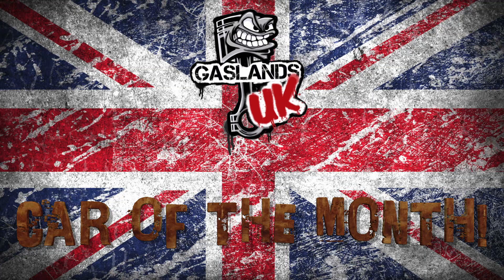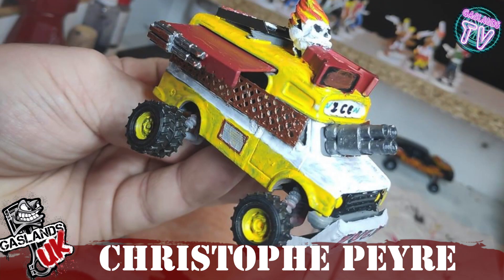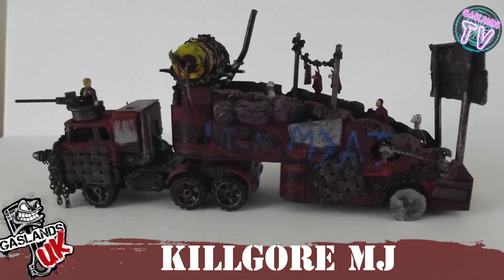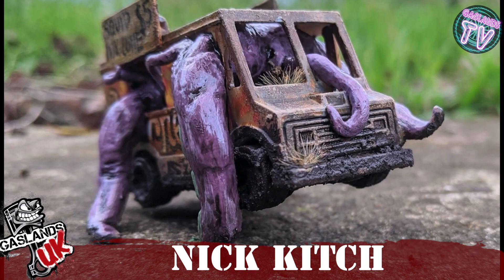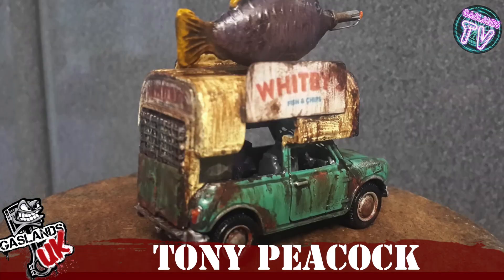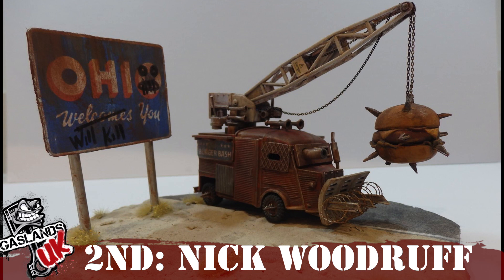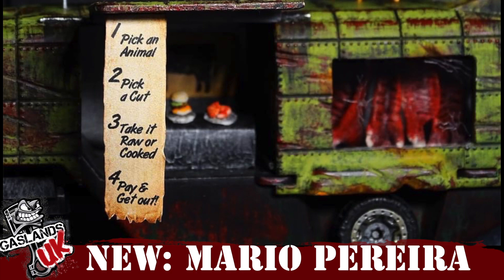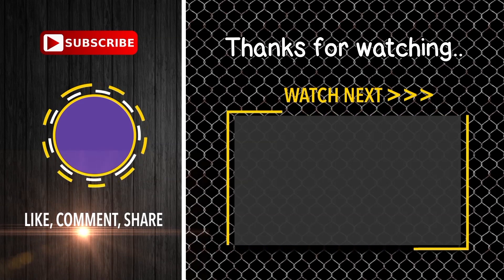Gaslands UK Car of the Month Jan 2021 Winners announced!